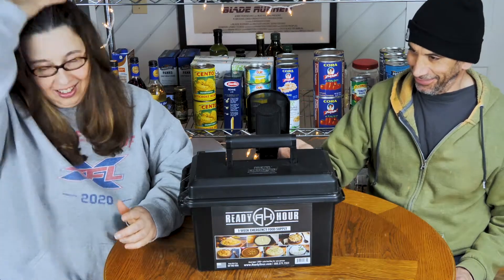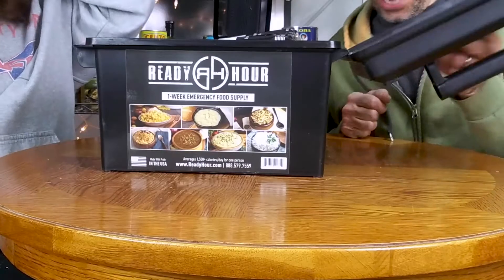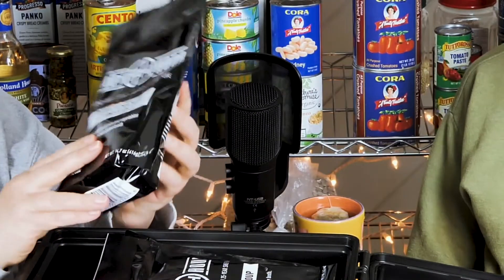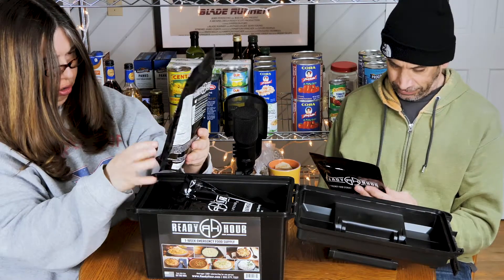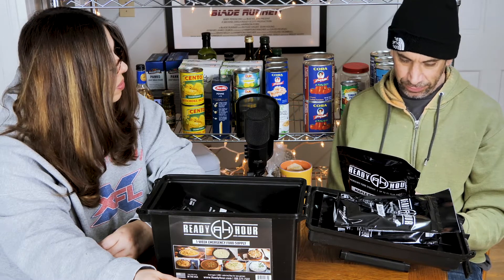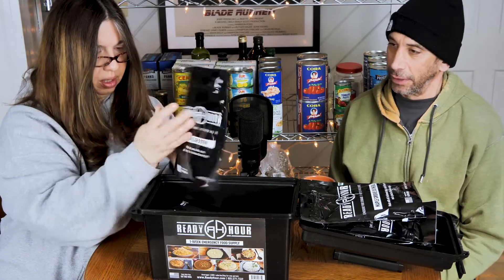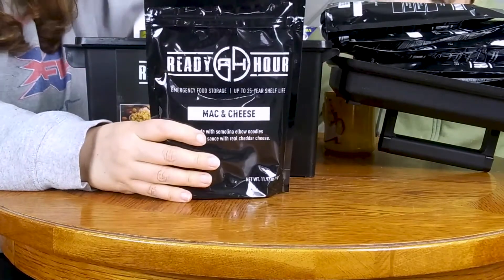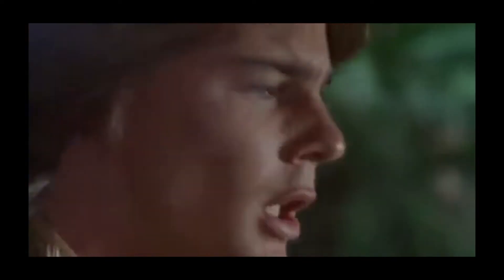Our My Patriot Supply Unboxing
Last year we took advantage of a special price on RSBN and bought this box of emergency preparedness food from MyPatriotSupply.com for USD$39.99.

We kind of got it and stored it and never went through it, until today!

So if you were ever curious as to what kind of food comes in the one week pack, this is the video for you.

If you downvoted our bread making video ] because you thought we were two weirdos, then you probably should skip this one too.